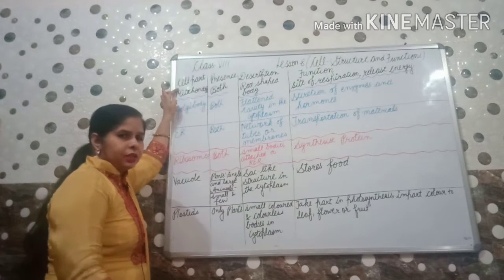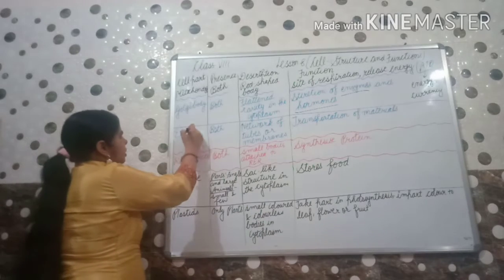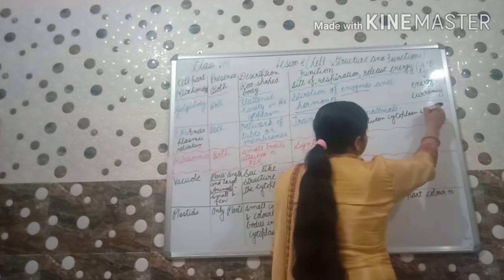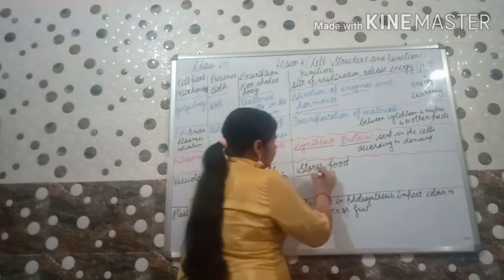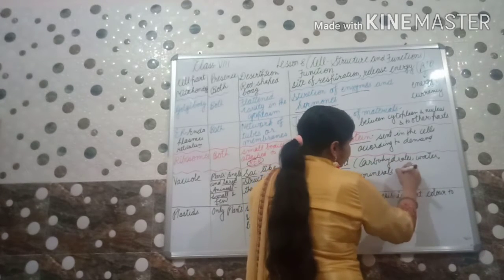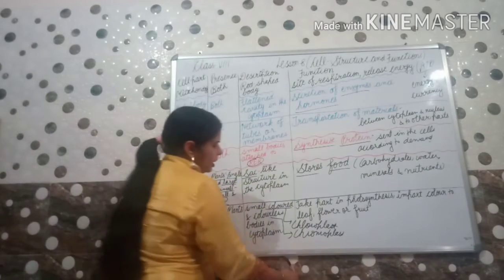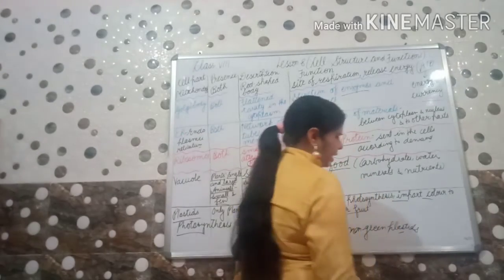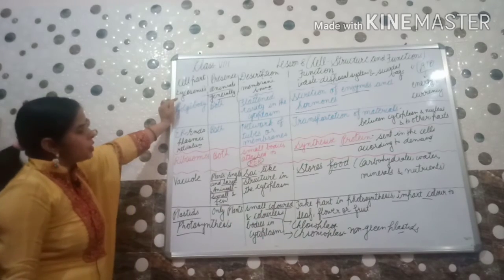Class-8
Chapter-8 Cell Parts with description and functions